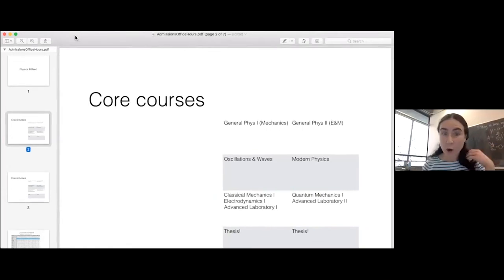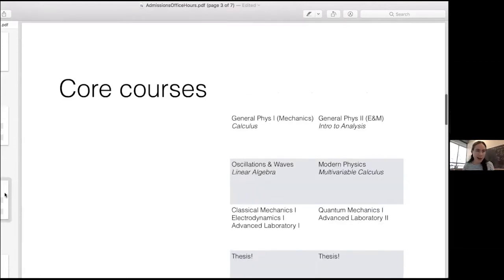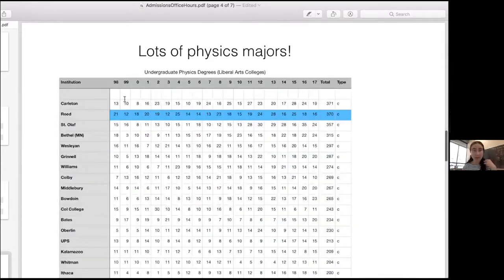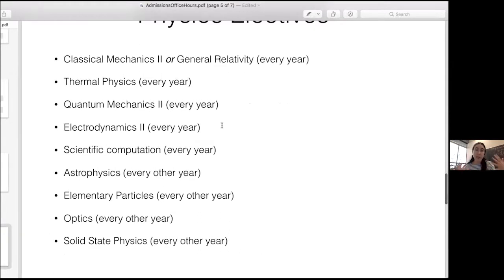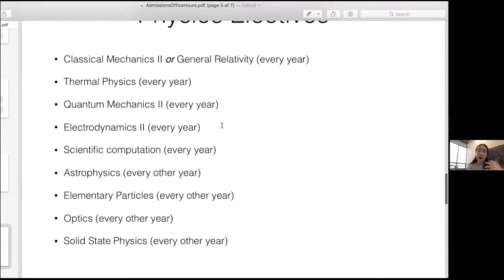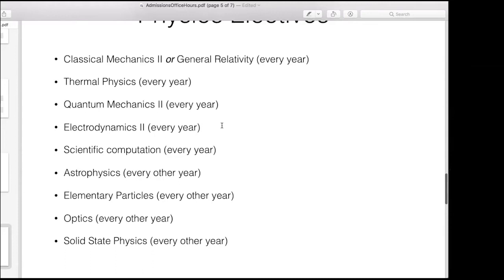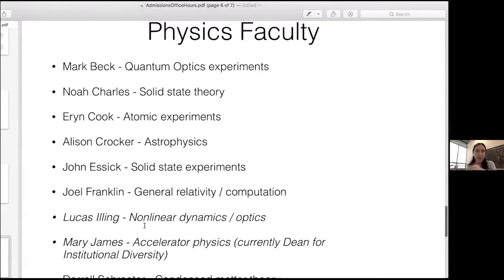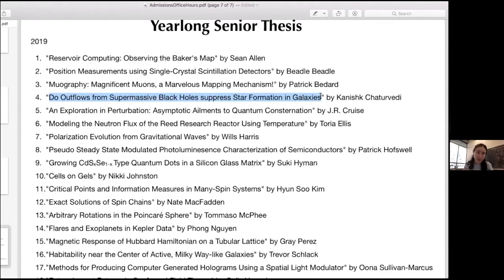Faculty Office Hours - Physics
Watch the highlights of faculty office hours with physics professor Alison Crocker.

Reed College is an institution of higher education in the liberal arts devoted to the intrinsic value of intellectual pursuit and governed by the highest standards of scholarly practice, critical thought, and creativity. Its undergraduate program of study, leading to the degree of Bachelor of Arts, is demanding and intense and balances breadth of knowledge across the curriculum with depth of knowledge in a particular field of study. The goal of the Reed education is that students learn and demonstrate rigor and independence in their habits of thought, inquiry, and expression.